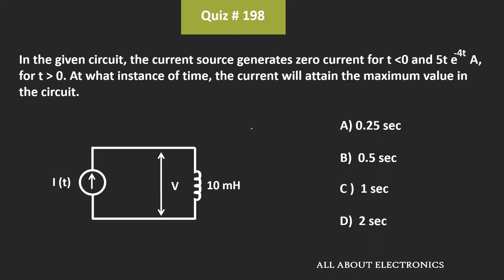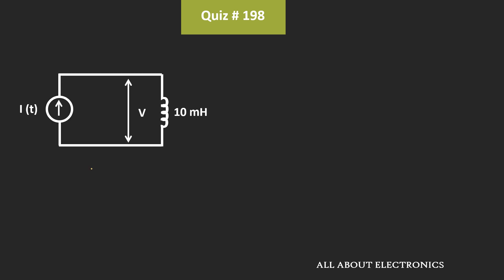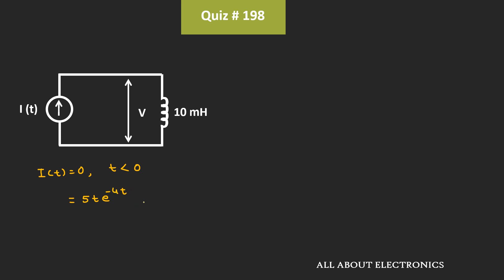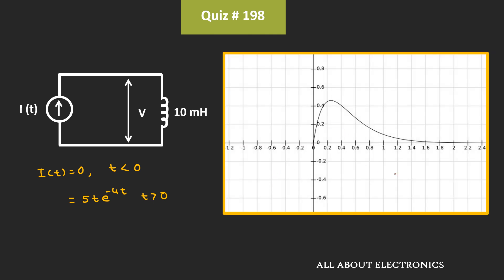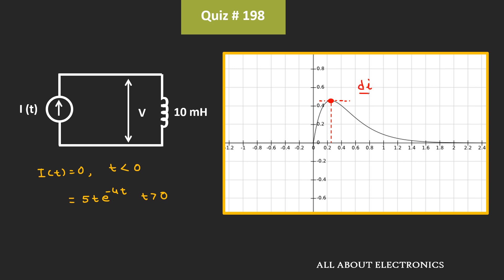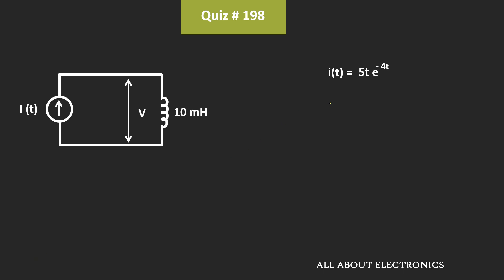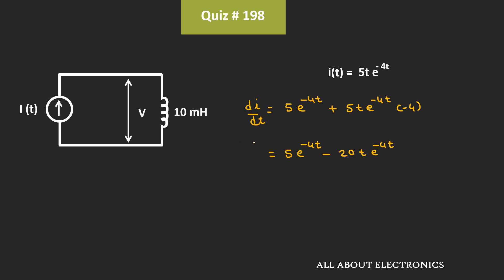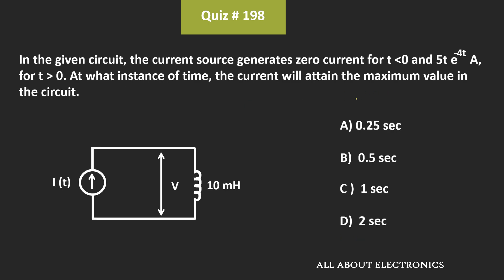Quiz # 198 (Circuit Analysis / Basic Electronics)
Topic: Basic Circuit Analysis